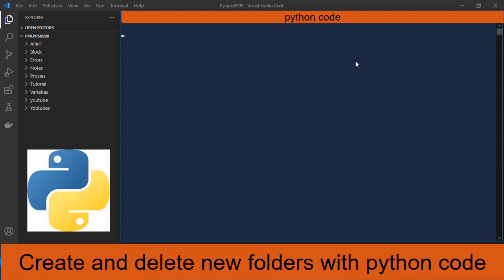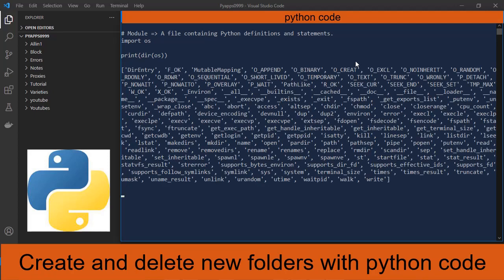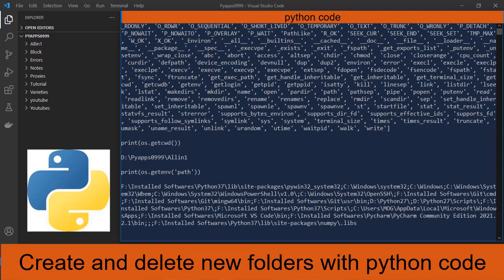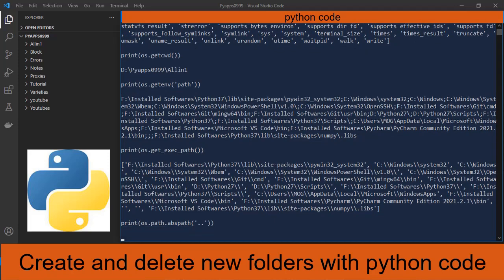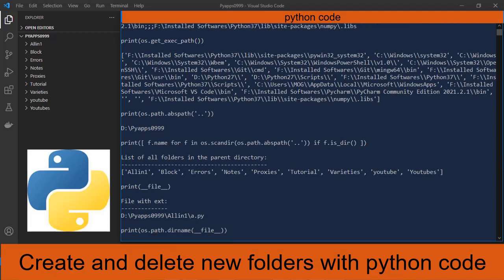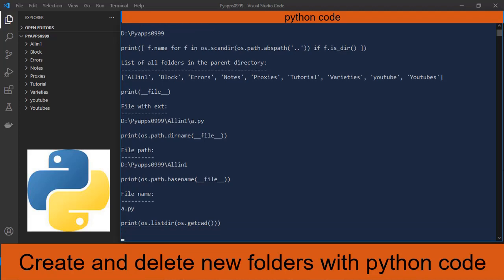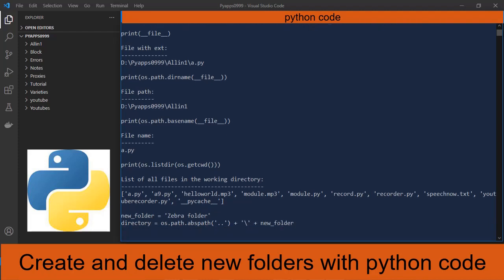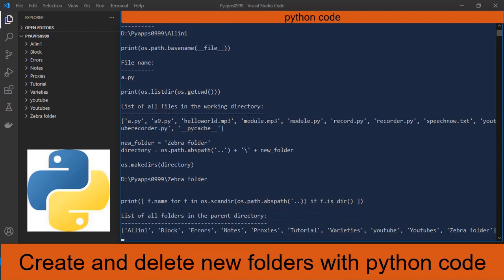Creating and deleting folders with python code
How to create and delete folders with code in python.